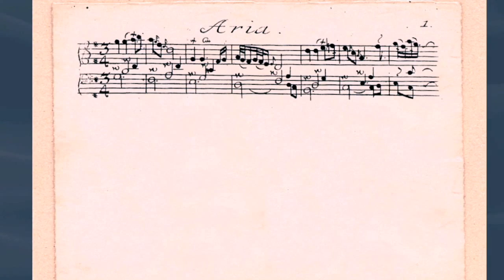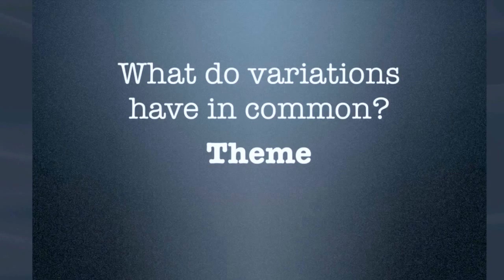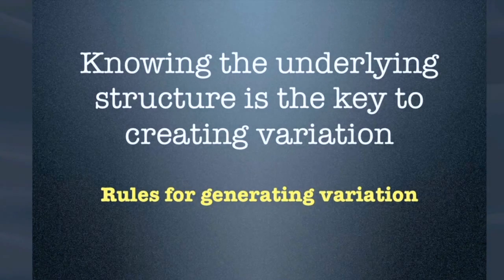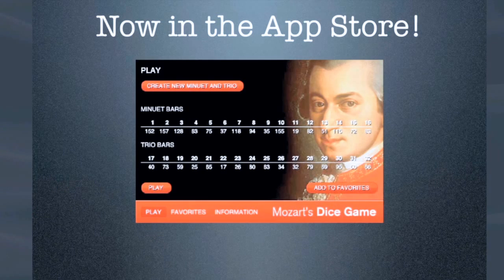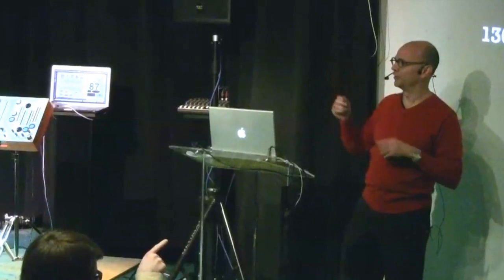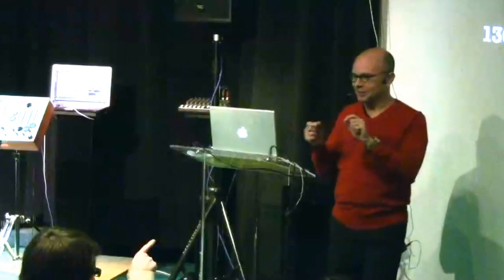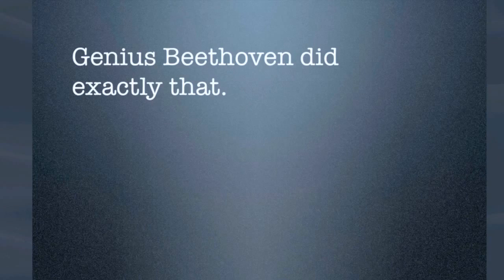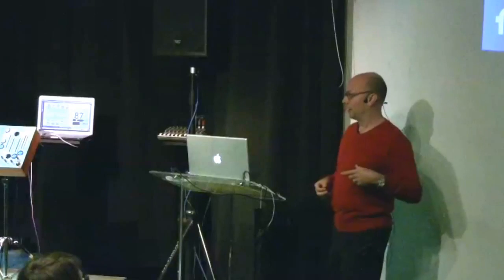Bach, Mozart and Beethoven's algorithms - GameSoundCon, 2011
Paul Henry Smith & Moldover show how old approaches to creating musical variation have relevance to modern game music composition. Ends with Moldover's performance using Beethoven's "simultaneous variation" method.